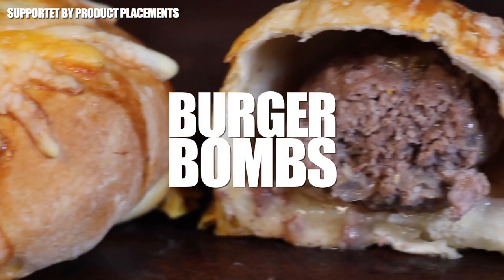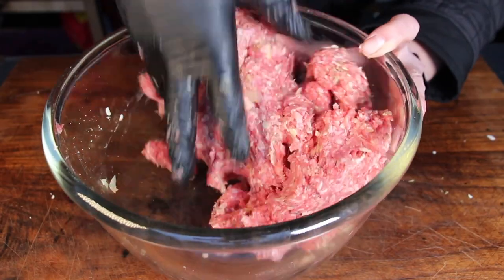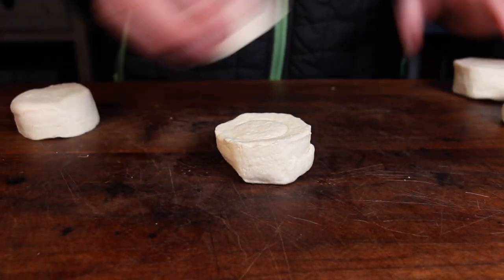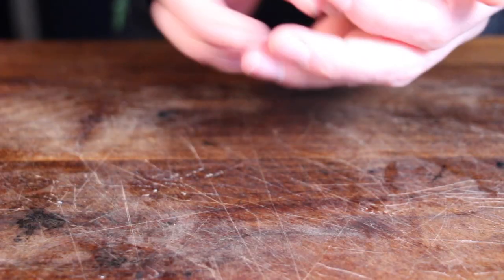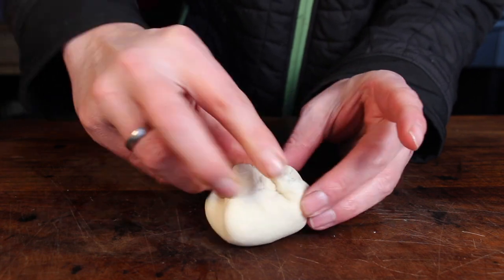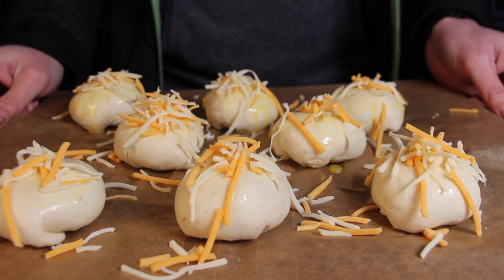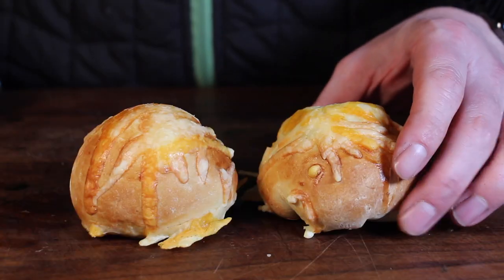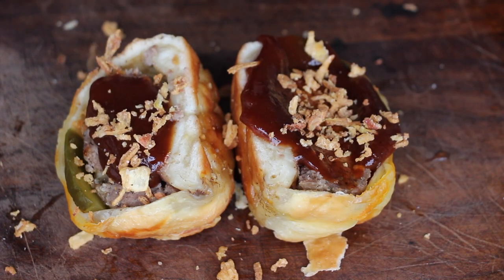CHEESEBURGER BOMBS are delicious FINGERFOOD - english BBQ-Video - 0815BBQ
1 $ Basic Membership - Your name at the end of the video
10 $ MERCH MEMBERSHIP - all from above + drawings and 0815BBQ merch
20 $ RUB MEMBERSHIP - all from above + 5 0815BBQ Rubs in one package
50 $ LIKE A BOSS MEMBER  all from above + a big package of merchandise

INGREDIENTS:
1 kg ground beef
2 teaspoons Terrano sea salt
2 tbsp BBQ rub
1 medium onion sautéed in butter
0.5 tsp black pepper
150g grated Parmesan
16 crack and bake Sunday rolls

Sauce, fried onions, jalapeño and toppings of your choice